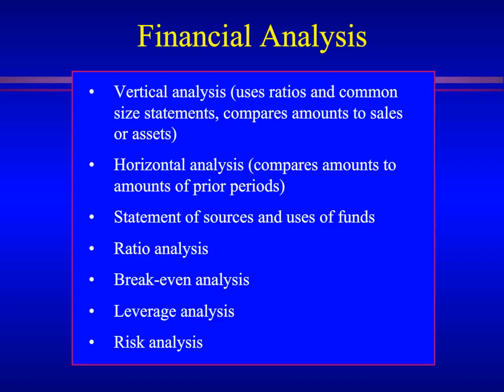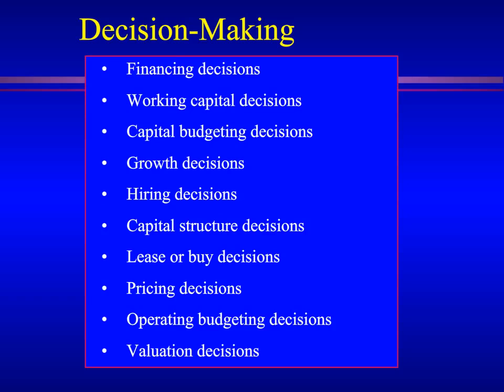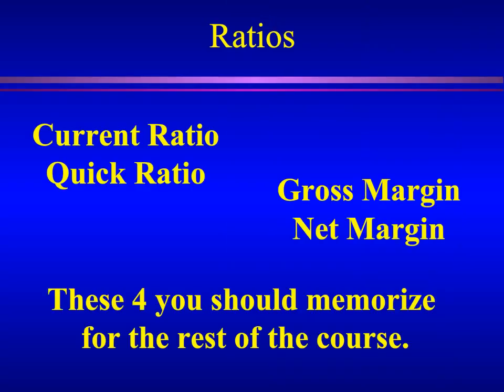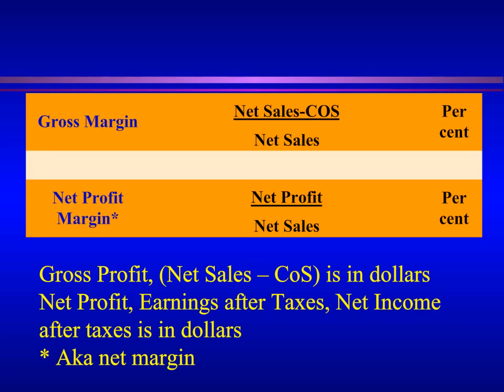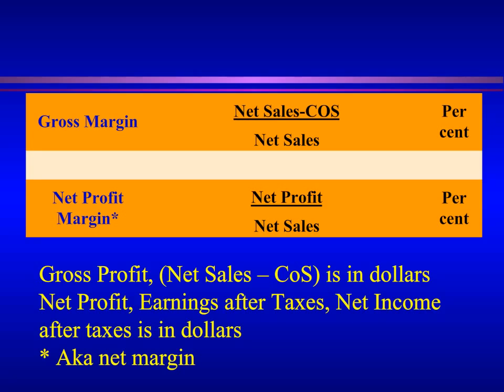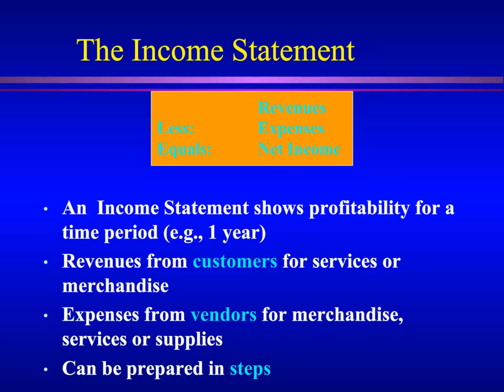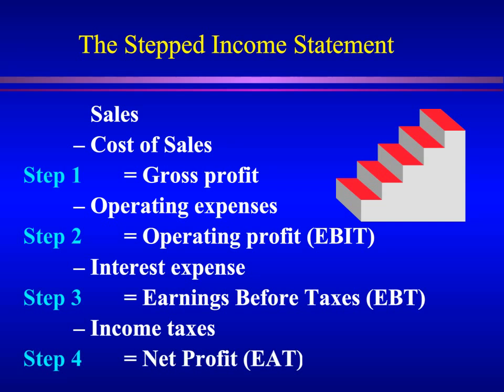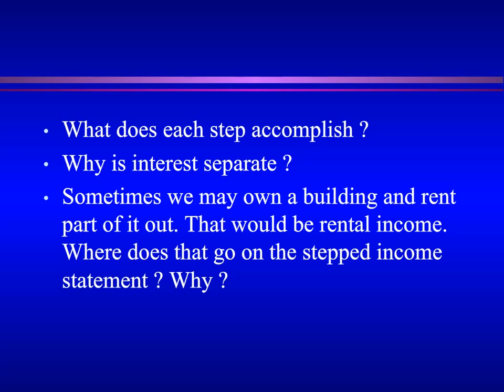Week 2 lecture 1